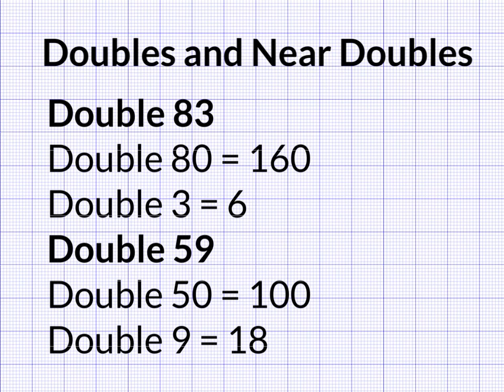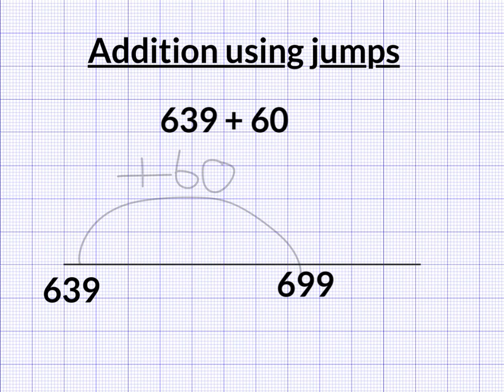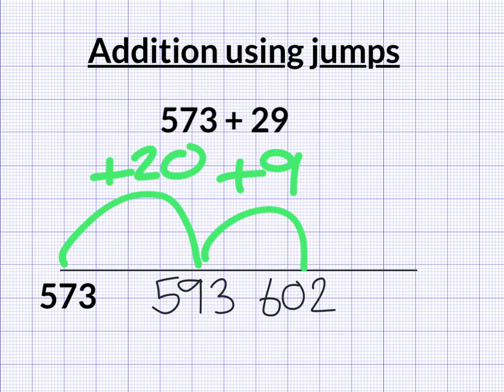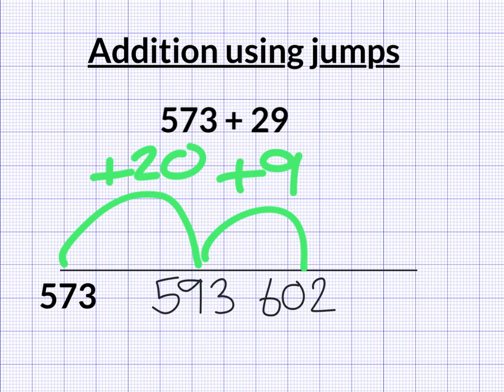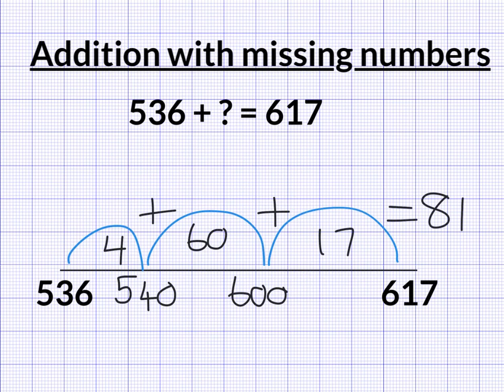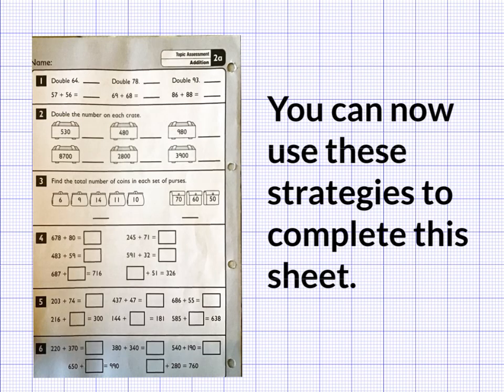Addition Strategies Mrs Walsh 11th Jan